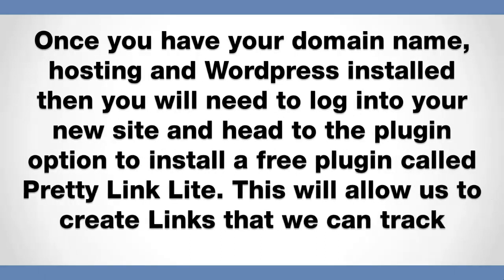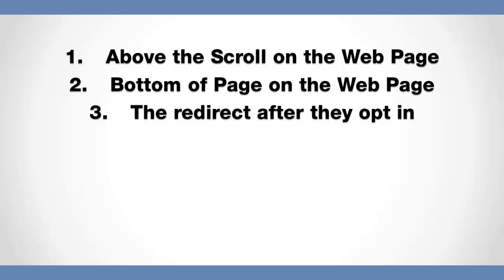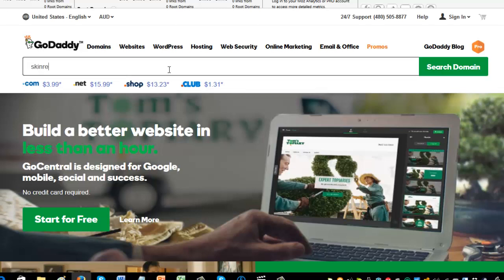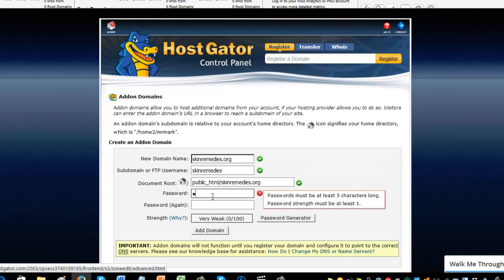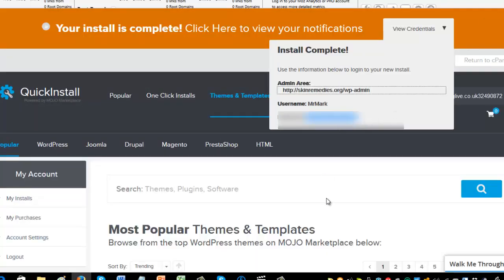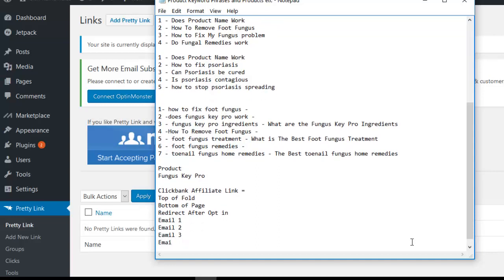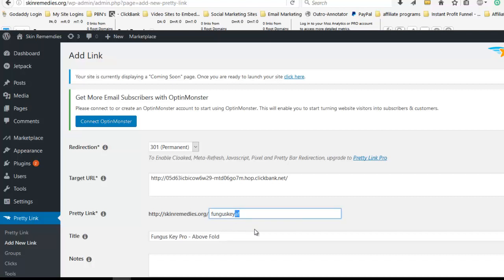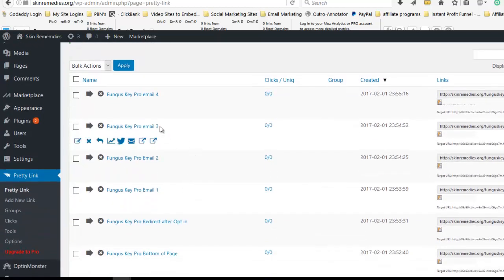Lesson 1 4 — Dreams really do come True4 -make money at clickbank